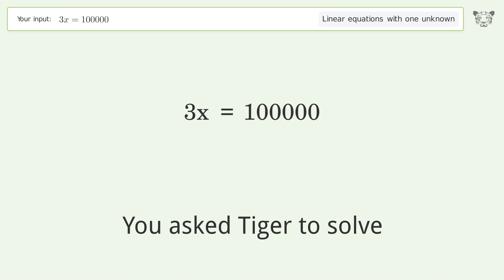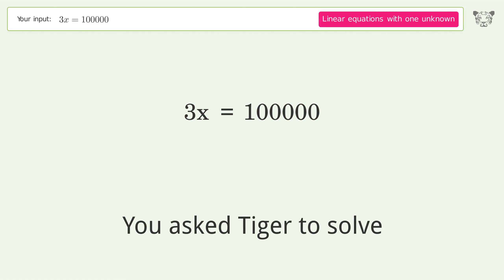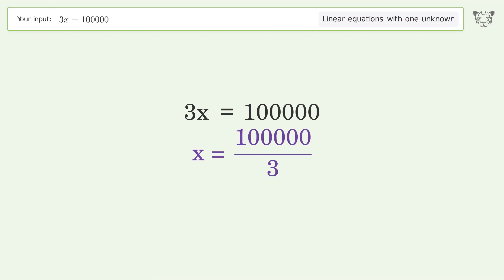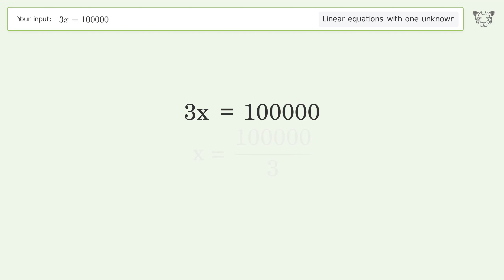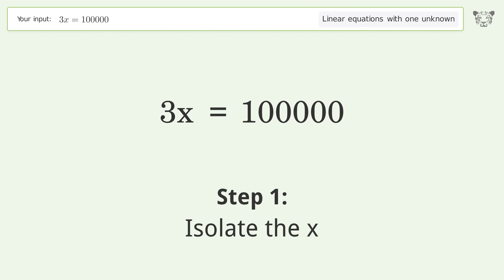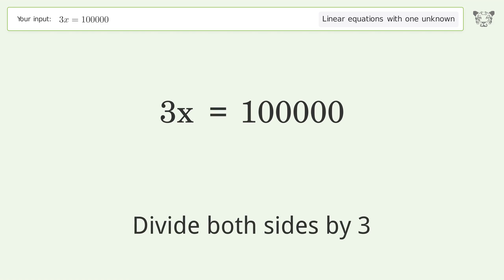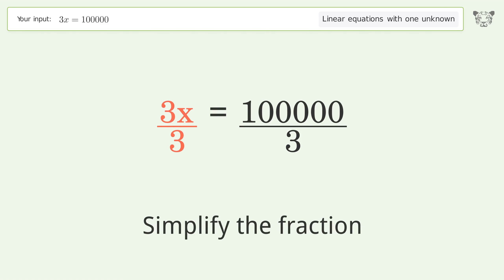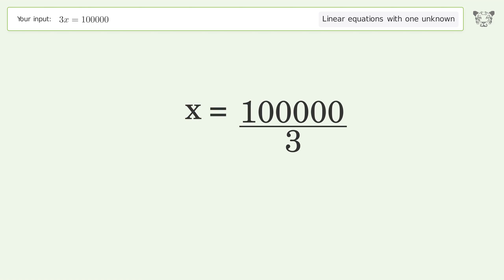Solve 3x=100000: Linear Equation Video Solution | Tiger Algebra